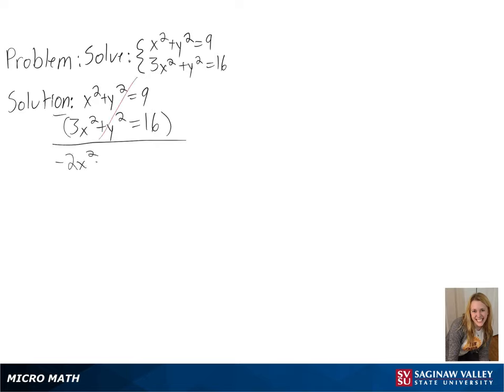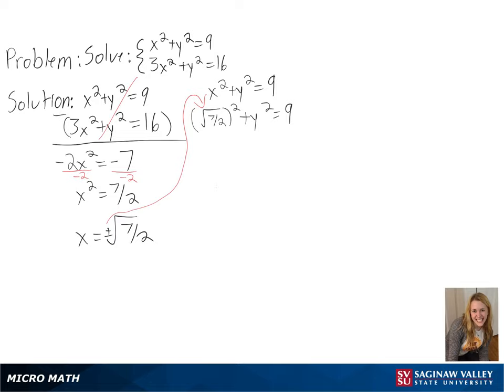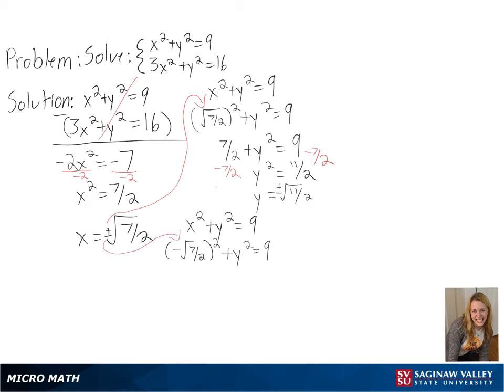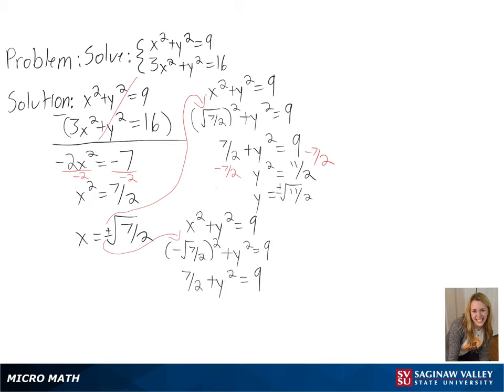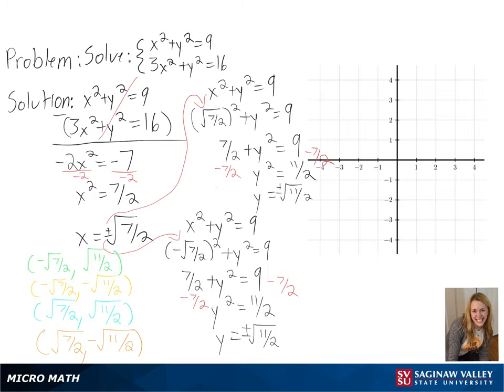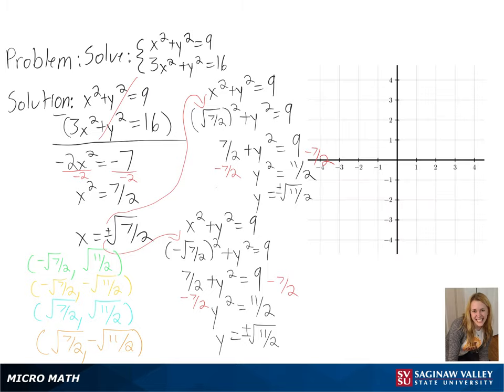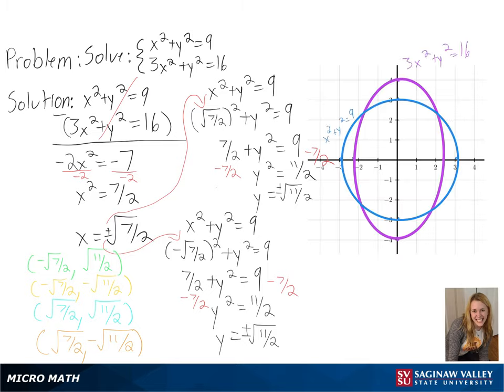Nonlinear Inequality: Solve the system x^2 + y^2 = 9, 3x^2 + y^2 = 16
Anna from SVSU Micro Math helps you solve a nonlinear system of equations.  The system has two equations and two variables.  The solution to the system represents the intersection of a circle and an ellipse.

Problem: Solve the system x^2 + y^2 = 9, 3x^2 + y^2 = 16